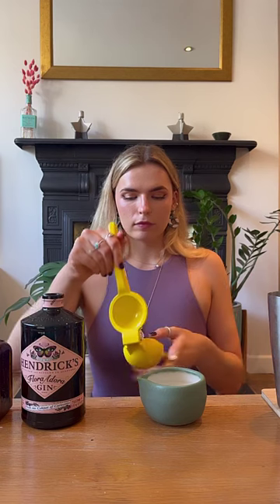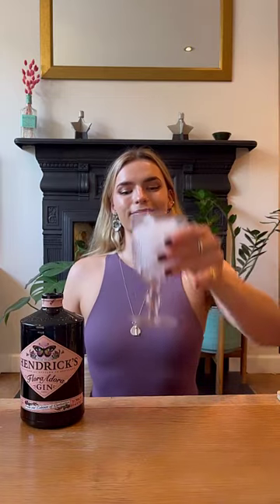How do you drink a Daisy?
Spring is springing, so we’re putting the new Hendrick’s Flora Adora Gin to good use in a Daisy! 🌸 Consider your bank holiday cocktails sorted.

50ml gin
15ml Cointreau
15ml grenadine
20ml lemon juice
Soda water to top
Fresh mint and orange slice

Add the gin, Cointreau, grenadine, and lemon juice to an ice-filled cocktail shaker and shake well. Strain into a glass filled with crushed ice, top up with soda water, and garnish with a lemon slice and sprig of fresh mint.